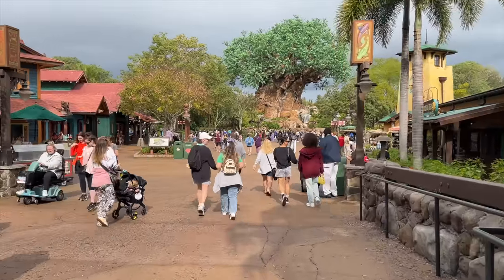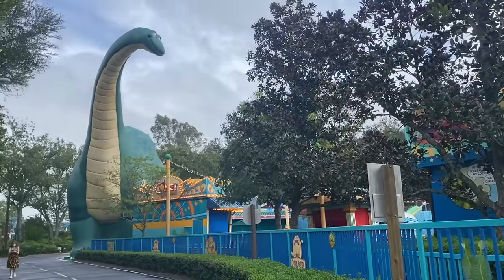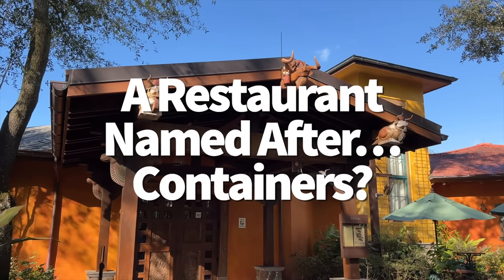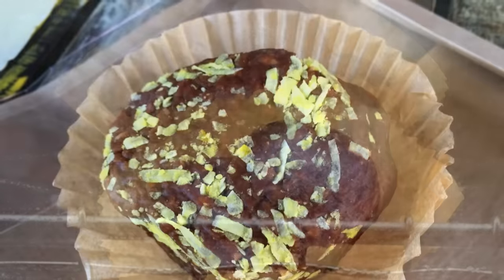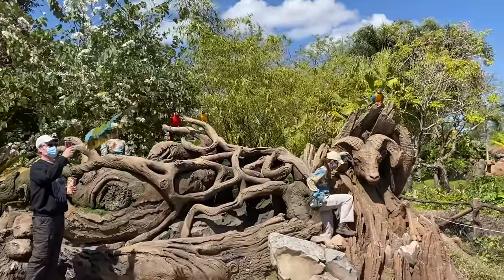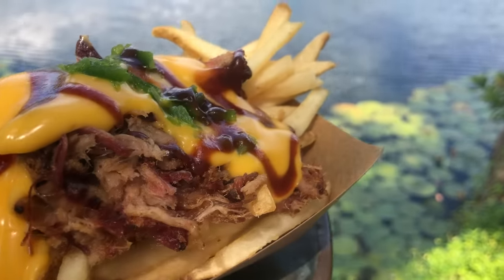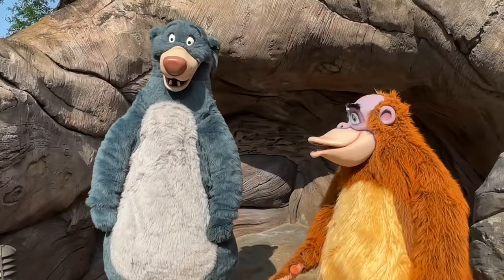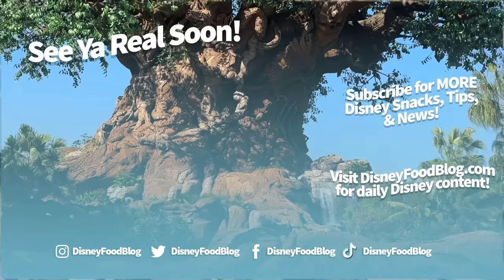50 AMAZING Things You Never Knew Were in Disney's Animal Kingdom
Pretty sure y’all have been waiting for this one…because I definitely have!! You might discount Animal Kingdom, but I am here to tell you that YOU SHOULD NOT. This park is magical, y’all, and I’m going to prove it to you today!